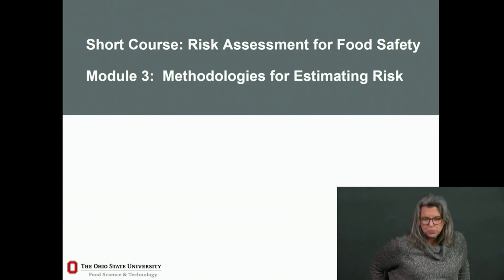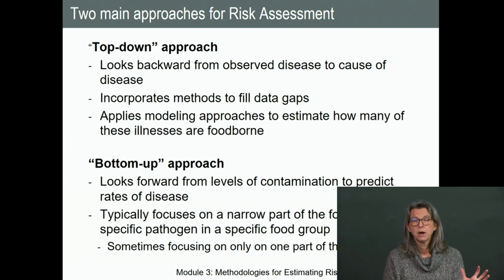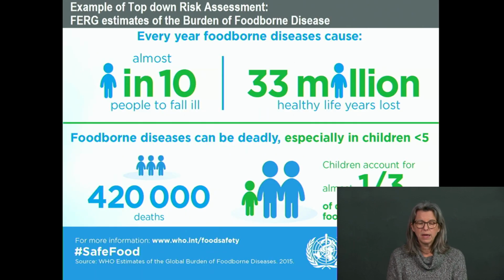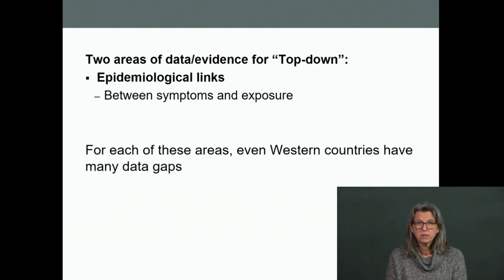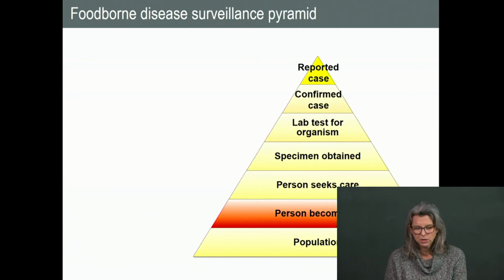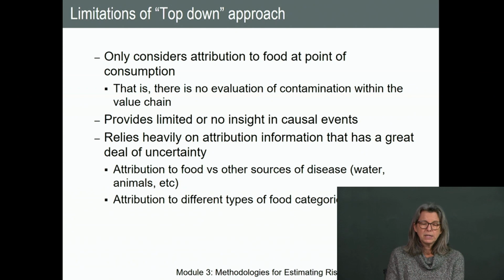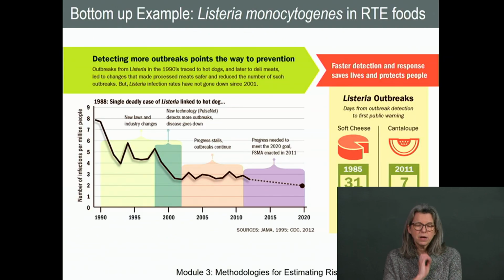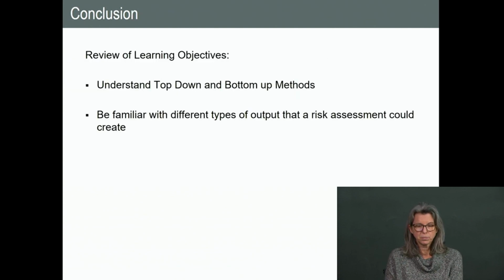Risk Assessment - Module 3